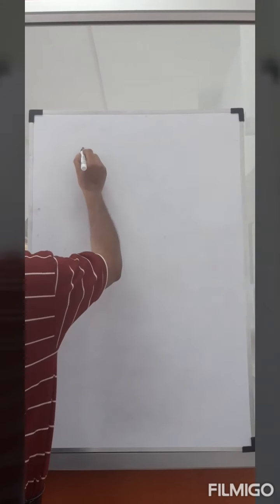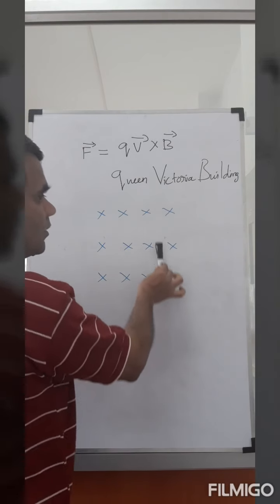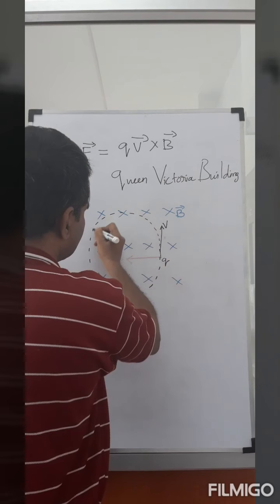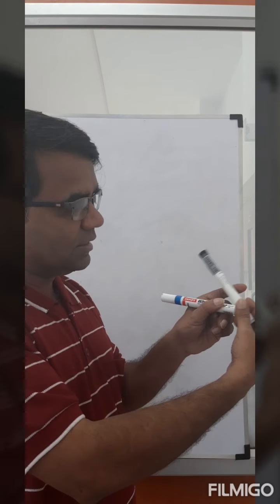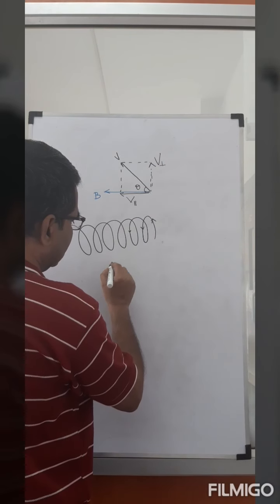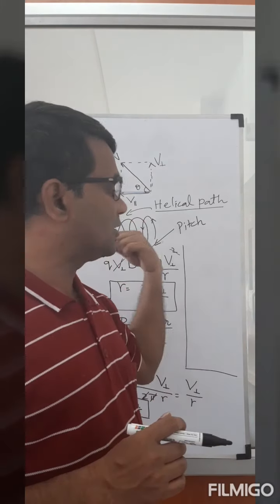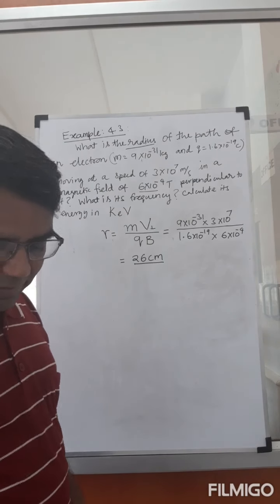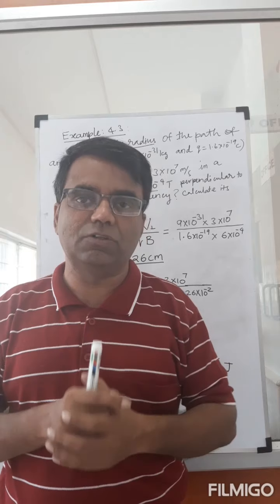Lesson 4: Moving Charges and Magnetism (2)